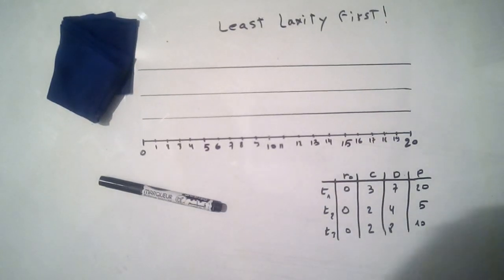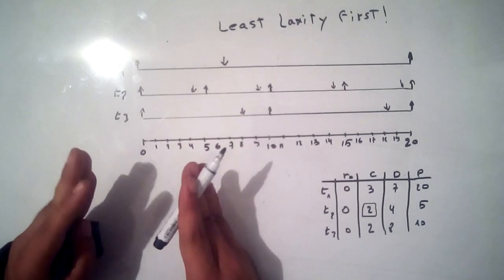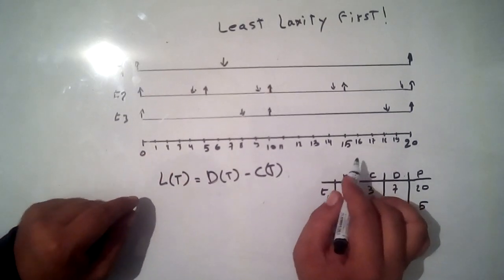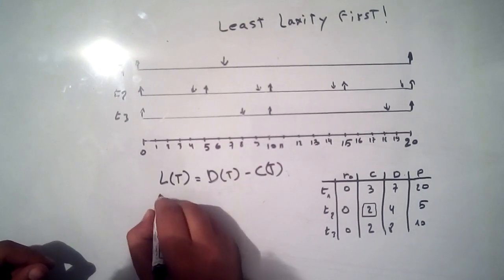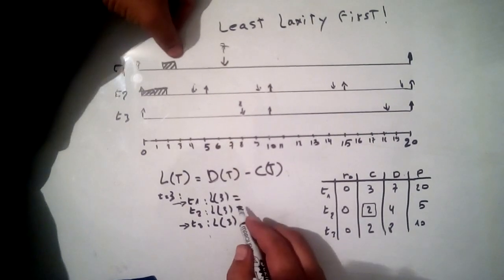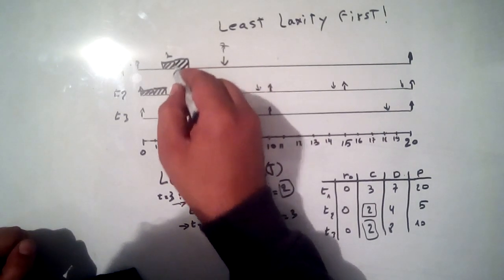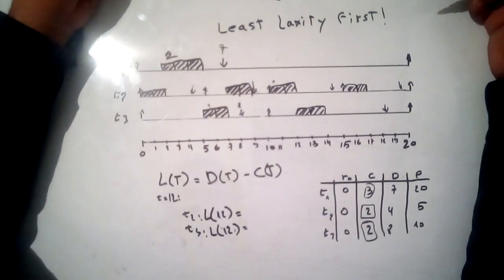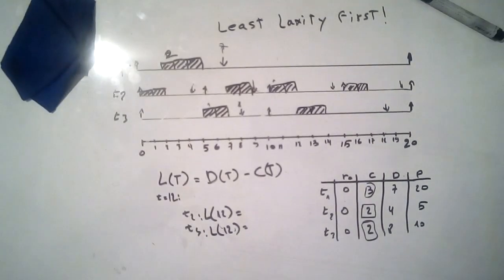least laxity first scheduling(Least slack time scheduling)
the best online bank to get a widely used Visa Card

Nt : this algorithm kalled also "Least slack time scheduling"
in this video you will see an example how to draw and design the diagram of LLT scheduling algorithm for three processes
real-time computing subject
FR : ordonnancement systeme temps reel